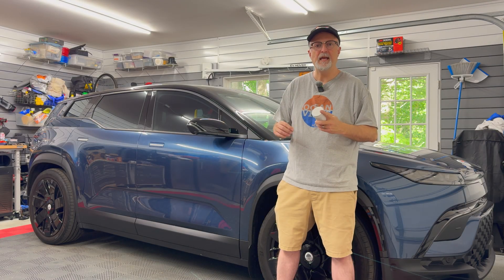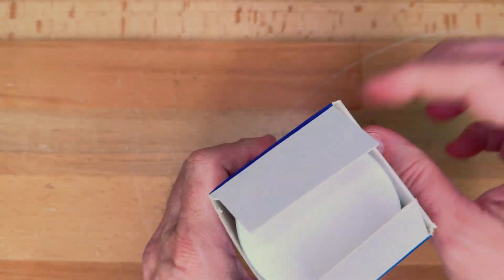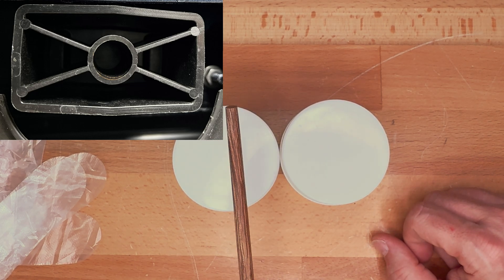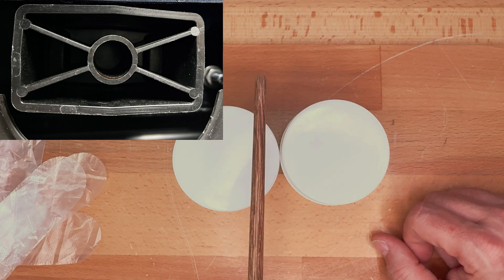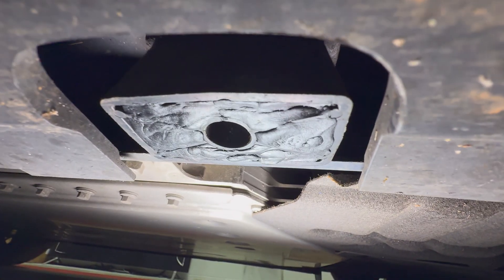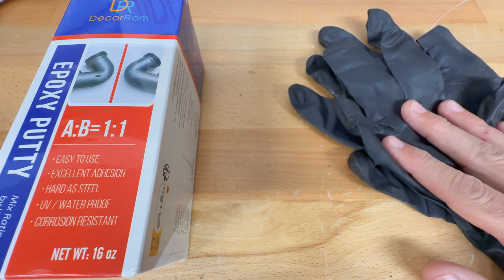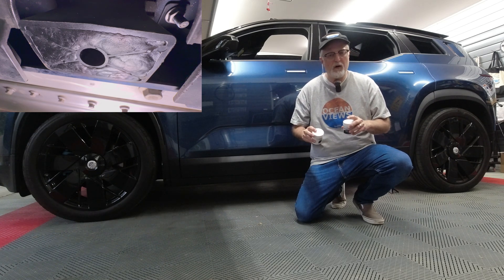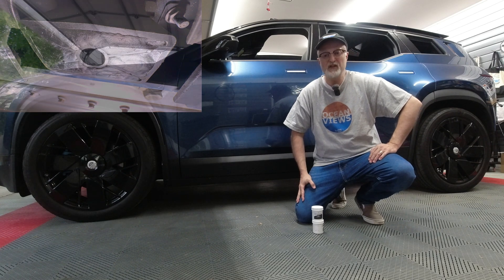Fisker Ocean - Jack Point Reinforcement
Today I will show how to make the Fisker Ocean hollow jack points stronger with epoxy putty.  The kit linked below allows you to fill all four jack points.

► TIMESTAMPS
0:00 Intro
0:45 Overview
3:47 Mixing The Epoxy
5:16 Right Rear Installation
7:19 Right Front Installation
8:14 24 Hours Later After Curing
8:55 Conclusion

► LINKS
Epoxy Sculpt Clay - 16oz Epoxy Putty
(Paid Link *)

Venom Steel Industrial Nitrile Gloves, 6 mil, 2 Layer Rip Resistant, One Size Fits Most, 100 Count
(Paid Link *)

1 Chop Stick - local Chinese restaurant

98%